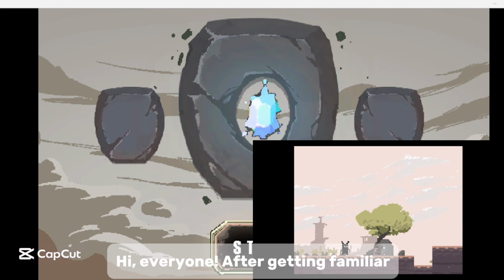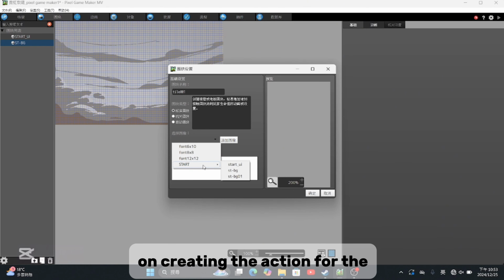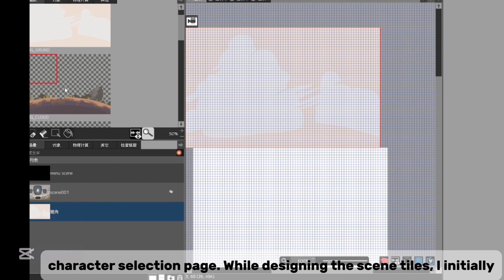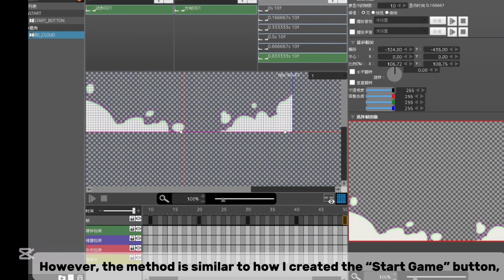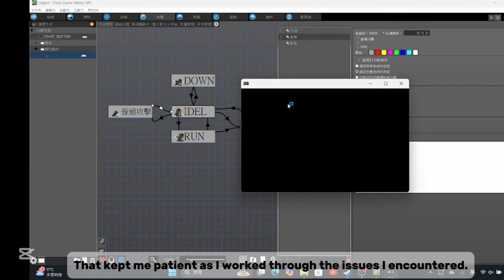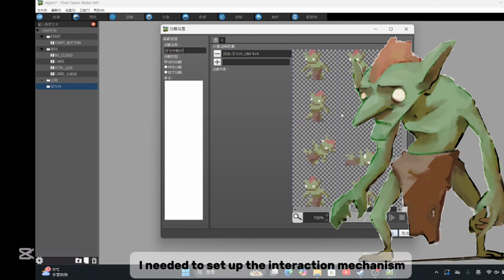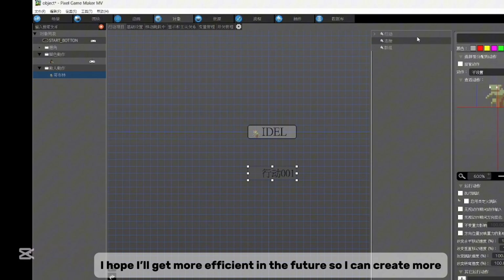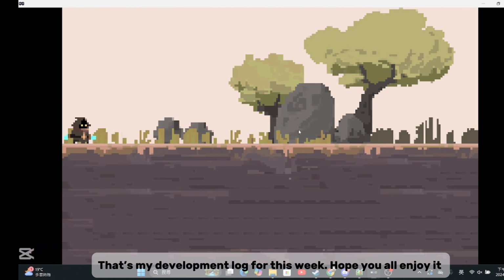Neon Fractures “Holy War and Expedition”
Game Development Log: Scene Transition ~ Enemy Attack Mechanism